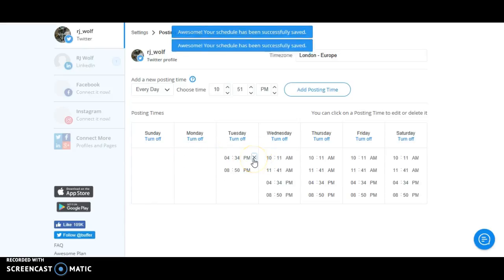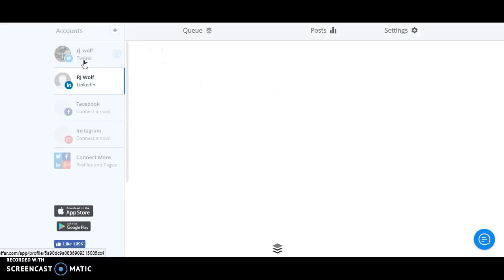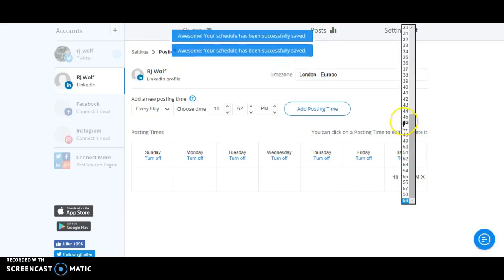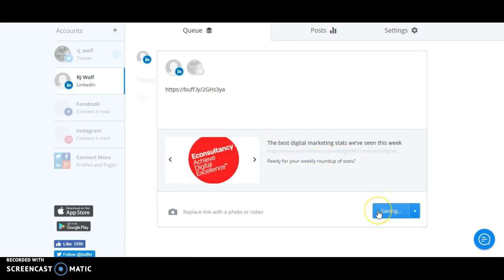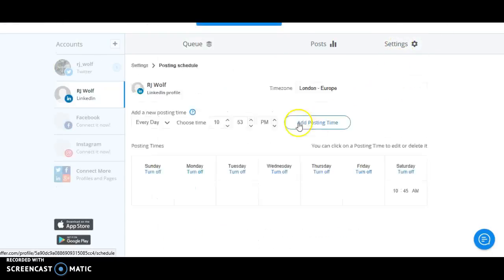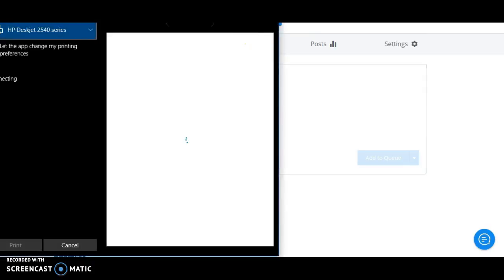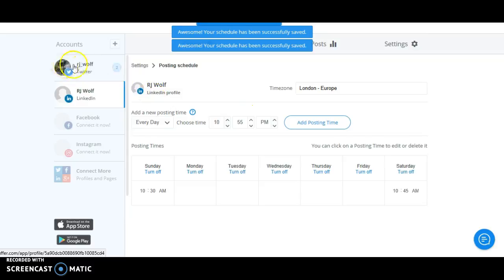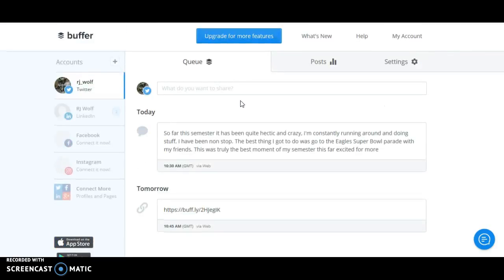Going Through the Usage of Buffer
This video provides the key ins and outs on how to use Buffer. It talks about how to schedule posts, how to enter text / information you are providing, and how to post links from outside websites into your text box.